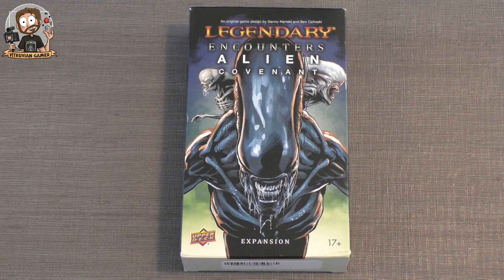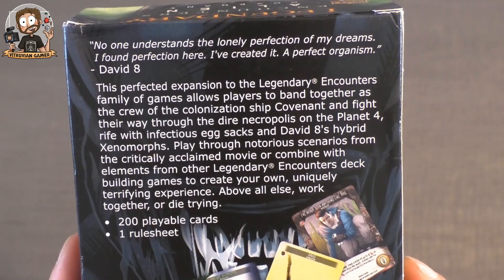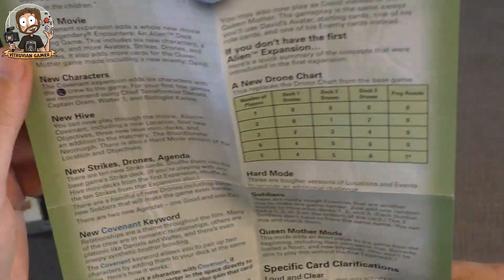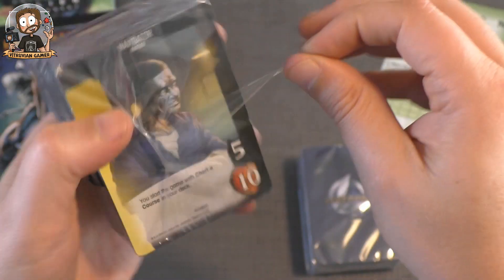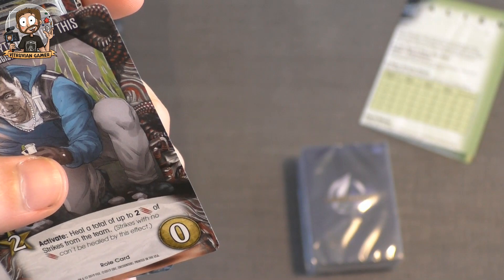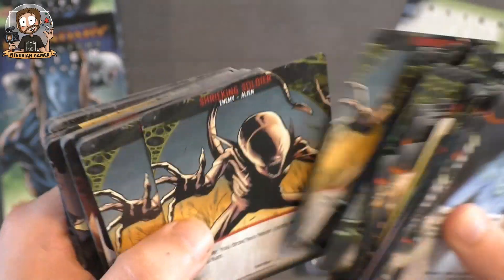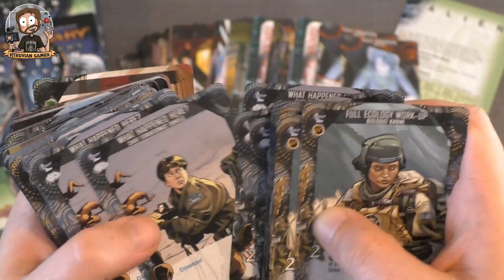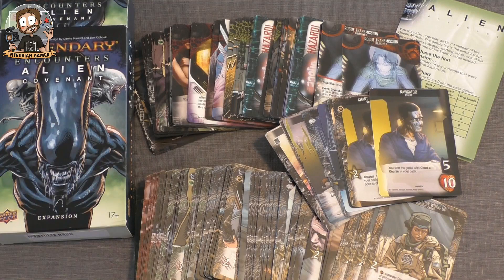Vitruvian Unboxing : Legendary Encounters - Alien Covenant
This expansion came as a suprise but was a blind buy. Maybe not because of the movie, but definitely because of the game. Let's see what this 200 card expansion for Legendary Encounters Alien holds!